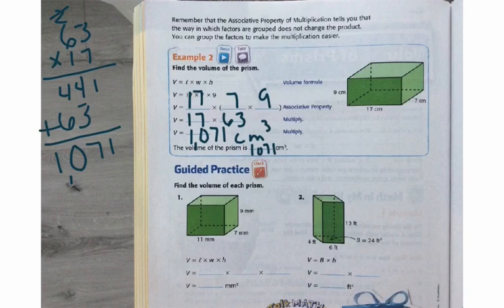Volume p.955-956 5th